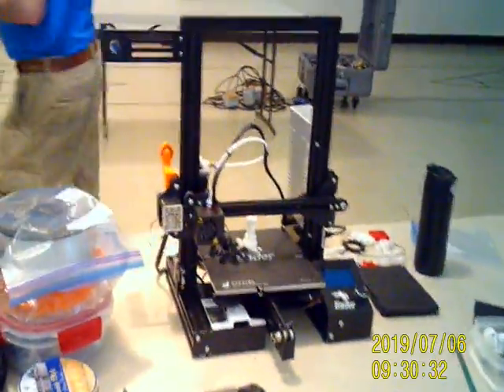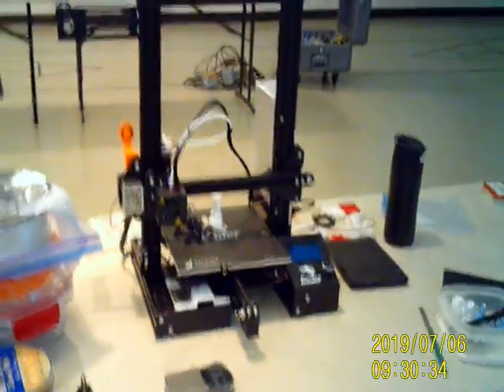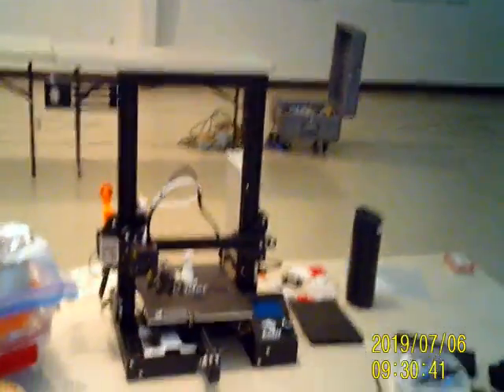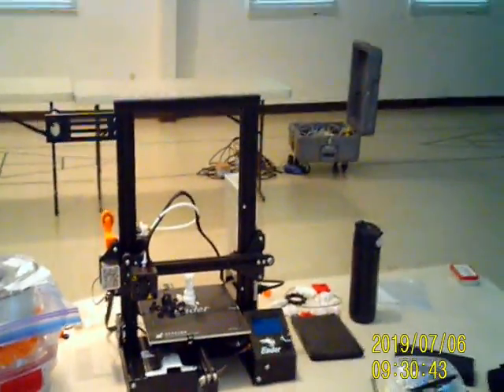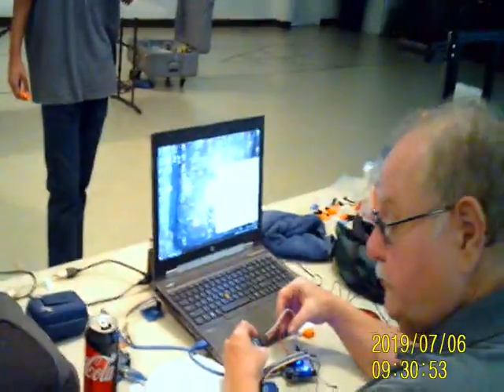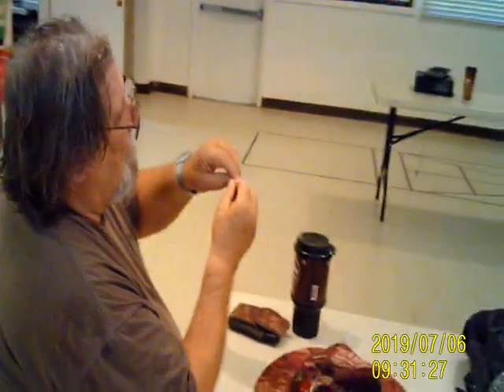OrlandoInstallFest Jul 06 2019=1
Hello Everyone,

thank you for watching these videos, they are not full complete vids, just examples of what goes on at these install fests, not just installing linux, but working on different projects.

Projects such as:

Installing and creating boot usb's

Building devices with arduino

And creating materials with a 3D printer.